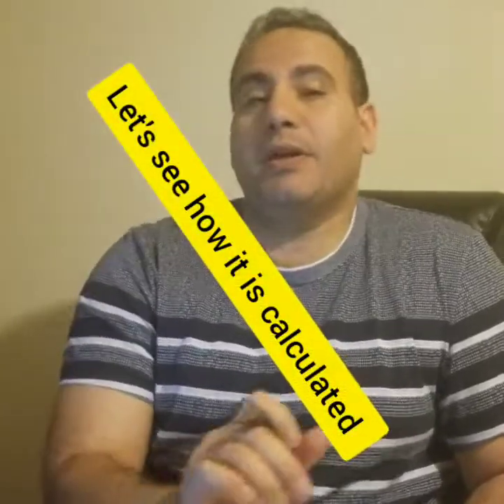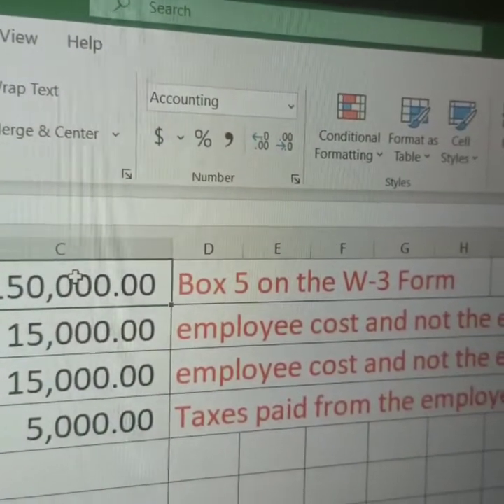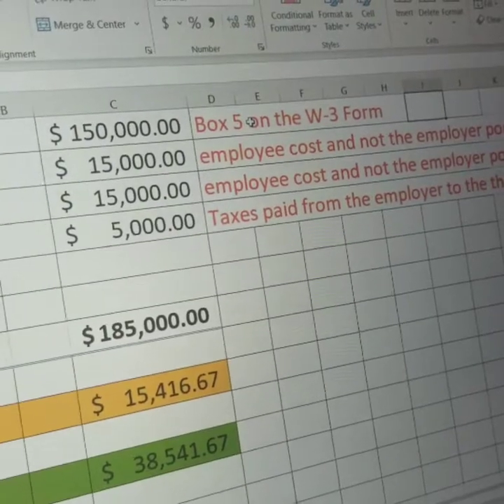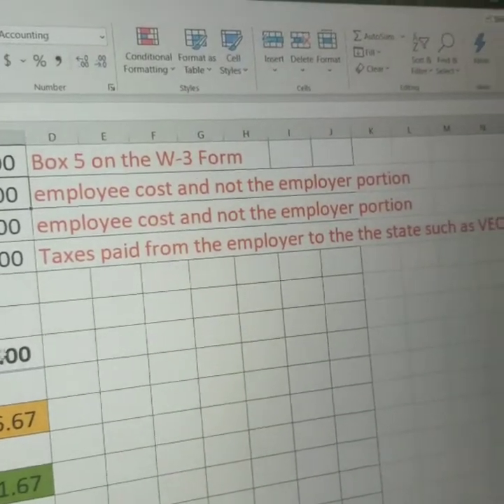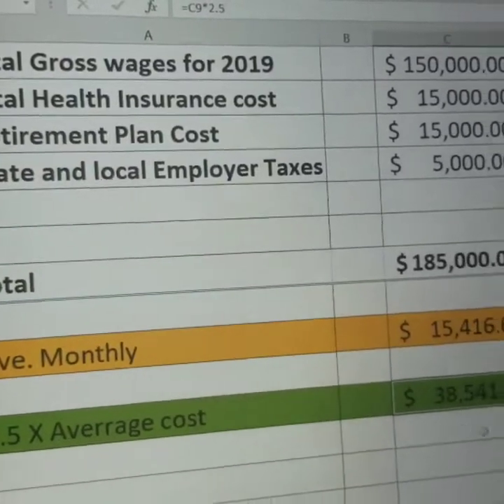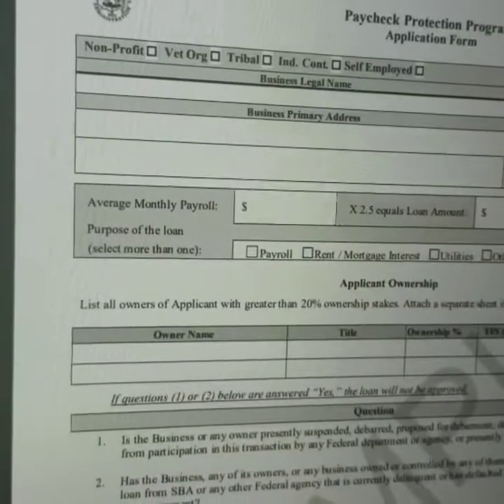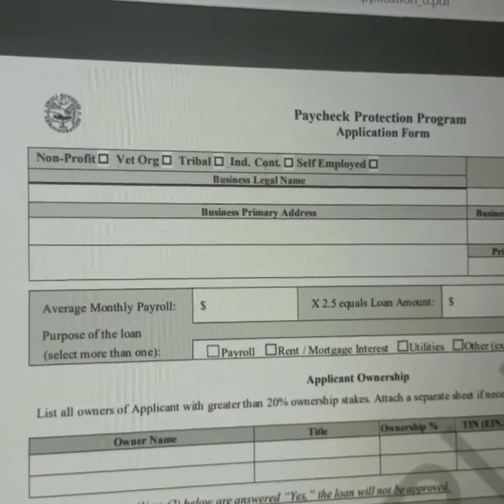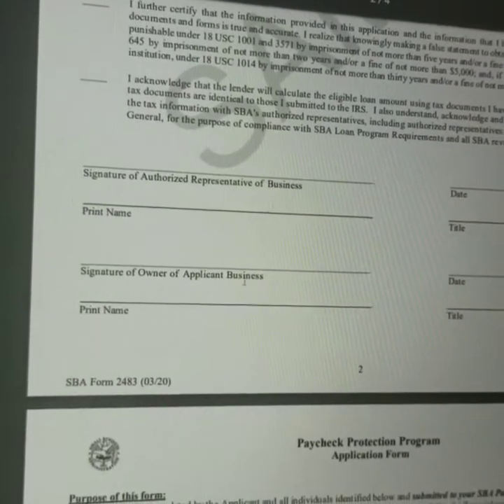PPP/How Much Can U Get, How can U Apply for it/ Requested Documents/ Forgivable Loan? / Free Money!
What is the PPP ?
How to calculate the Max amount you can get?
How to qualify the loan to be forgiven?
What are the requested documents?
Application explained, and calculations are shown in the video.
search for PPP